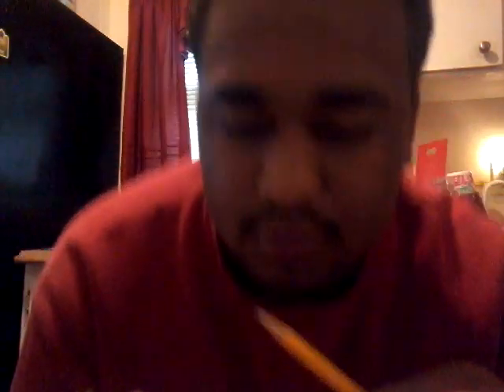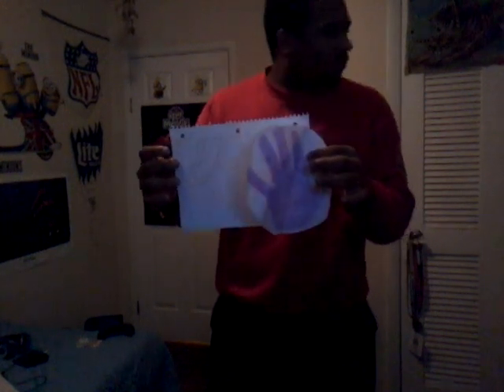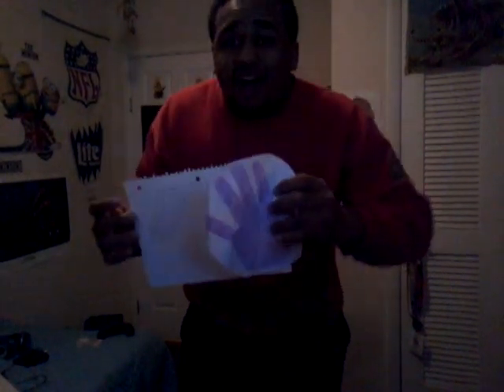Sofia's Clues: 3 Clues from "Earth Day"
For:
MyJazzyMac
Brandon Hoski
caloricleader9
Rocco Lagana
Cameron Long
Ben Lamantia